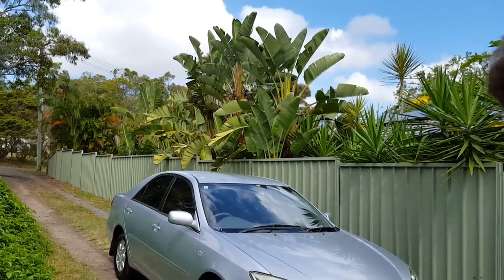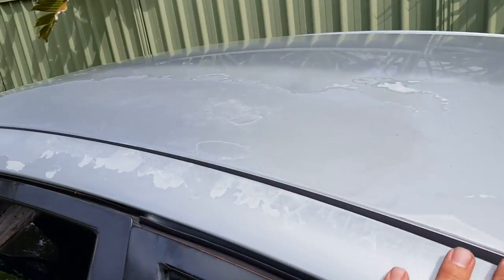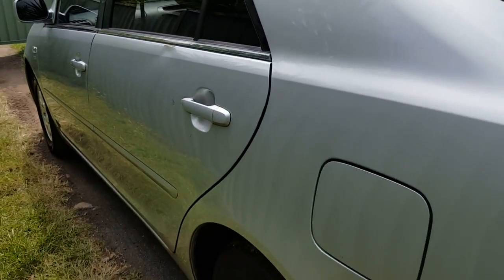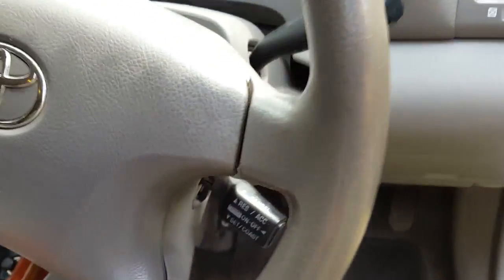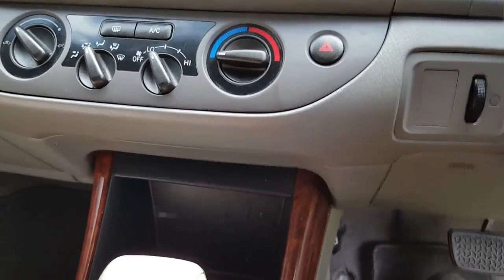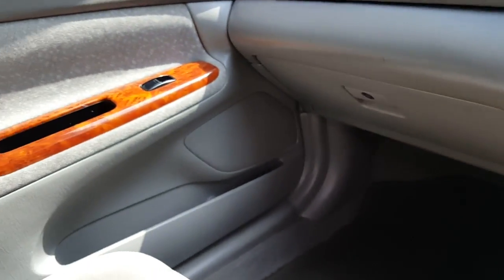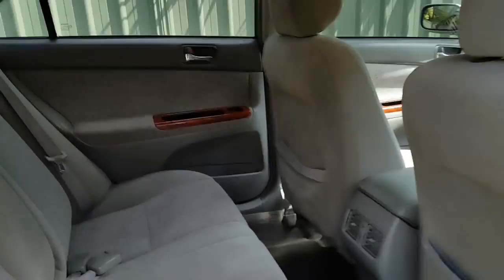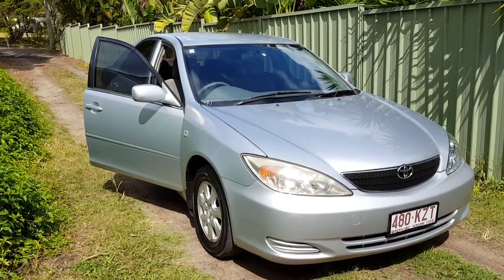Automatic 4 Cylinder Toyota Camry 2003 for rent review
Here’s everything you’ll get for $20 per day:

* A reliable automatic sedan with 332,526kms on the clock;

* A freshly serviced car;

* Current Queensland registration;

* Recent Road Worthy Certification by our QLD Transport approved mechanic;

* Unlimited KM;

*$500 deposit.

This automatic Toyota Camry was hand picked for its reliability and safety. Featuring a 2.4L 4cyl engine, 4 speed automatic transmission, power windows, power mirrors and power steering.  It also has many features such as icy cold air conditioning, air bags, remote central locking, immobiliser, radio, CD in dash. Comes with log books and has an excellent maintenance history with an exceptional mechanical inspection report.  It has been well looked after.  A must to inspect.

Conditions:

* Our rental car program is designed to help people get into a safe, reliable car now.

*Minimum rental period is 4 weeks and the contract is renewable for further blocks of 4 weeks.

*Price includes all maintenance and servicing, but must be returned to our facility for servicing.

* You must pay for your insurance on top of the rental amount. This amount varies from person to person but starts at $25 per month ($5.81 per week). This is not a quote.

* A video recording of the car is taken prior to rental, and any damage shall be the responsibility of the renter.